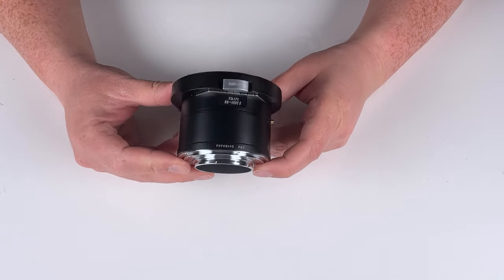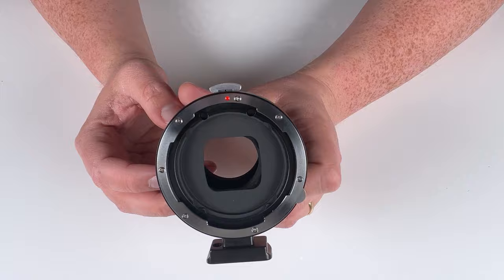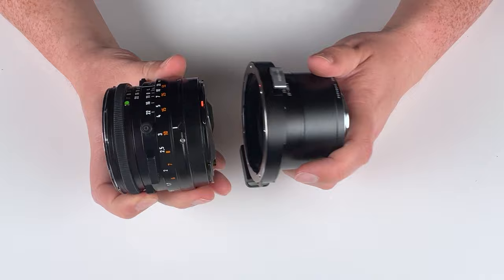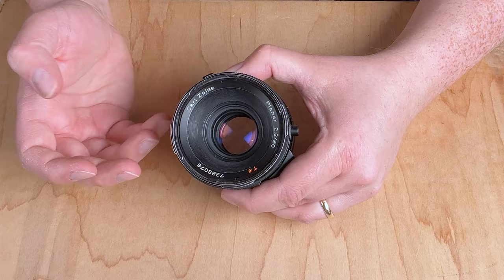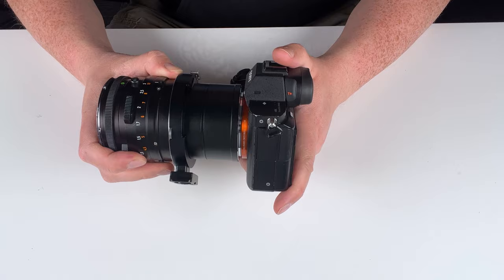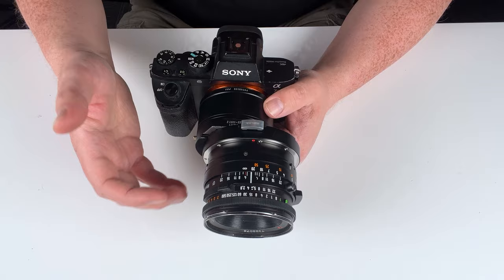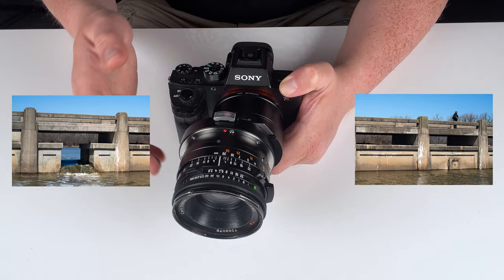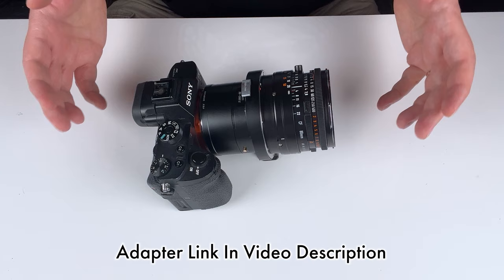Hasselblad V to Sony E Shift Adapter - Adapt Hassy V Lenses to your Sony E Camera with Shift!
Here's how to use your Fotodiox Hasselblad V to Sony E Shift Adapter.

00:00 Intro to Shift Adapter
01:56 How adapters work
02:59 Image circle & shifting
03:45 Compatible lenses
03:55 This is a manual adapter
04:23 Setting up the Hasselblad V lens
06:35 Mounting a lens on the adapter
07:13 Lens to adapter play
07:33 Mounting the adapter on a camera
08:00 Adapter to camera play
08:14 Setting up the camera
08:44 Using the adapter's shift functions
09:52 Perspective distortion correction
10:56 Creating stitched shift panoramas
12:01 Video link for more info
12:24 Compatible cameras
13:00 Outro